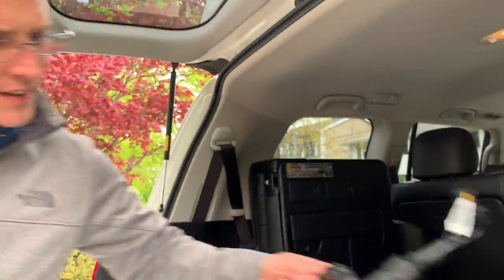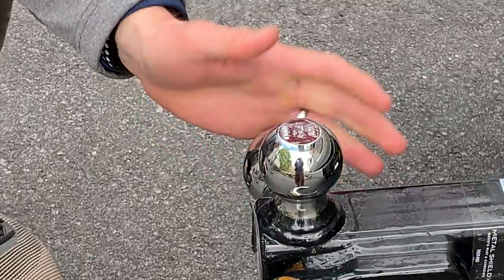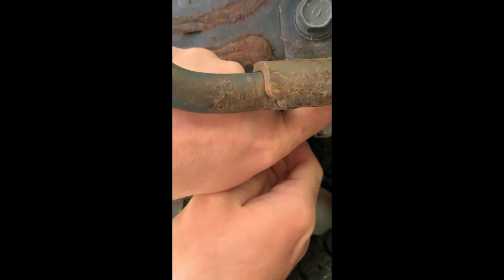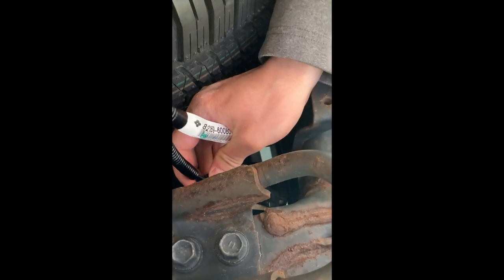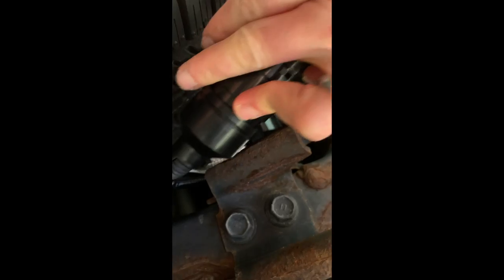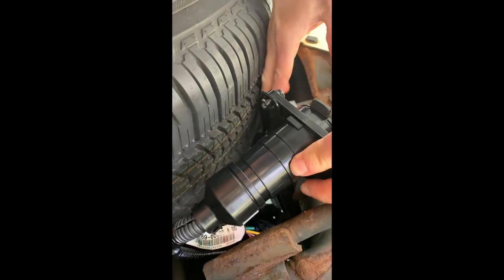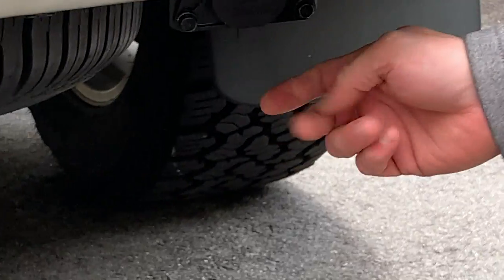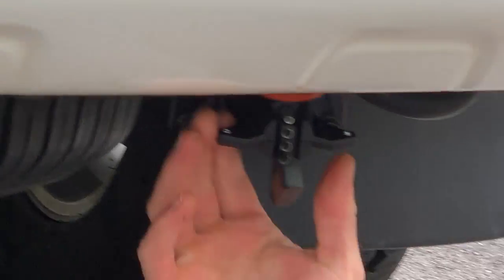2013 LC200 / Land Cruiser Trailer Wire Harness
How to install a trailer wire harness on a 2013 Land Cruiser (LC 200).
Parts purchased from Toyota Parts Department: (7-pin to 4-pin adaptor) PT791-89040 & (Harness connector) 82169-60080

This is definitely a DIY project.

Lesson learned: (1)  If it's not easy to find a part, etc. online, go to the dealer's part department. (2) When possible, have them show you a diagram of the part(s) being ordered. I initially bought the wrong one, but on return, a really helpful tech was able to help me track the right part.